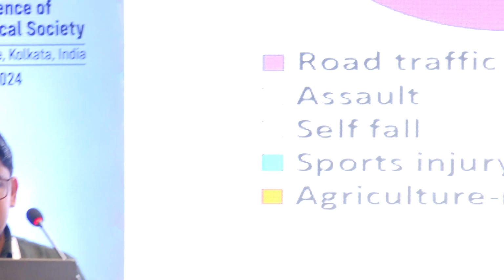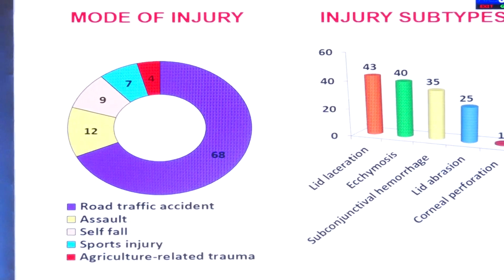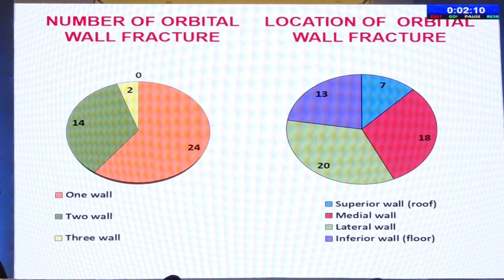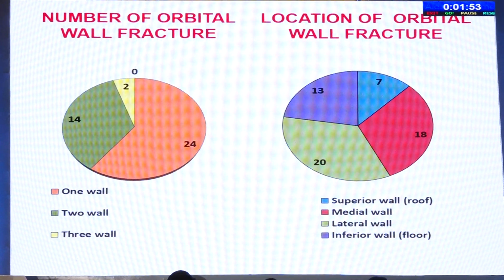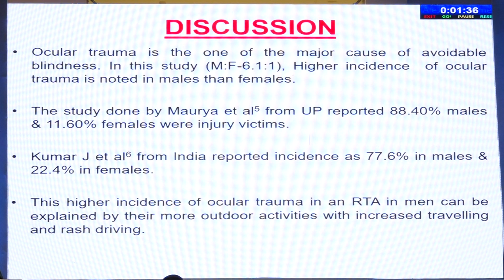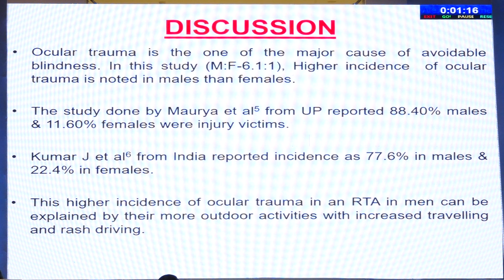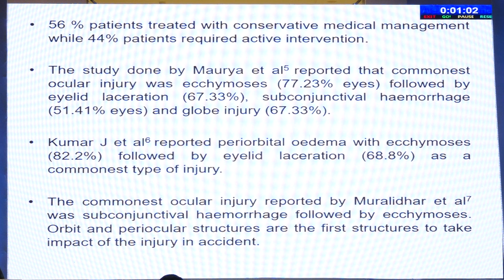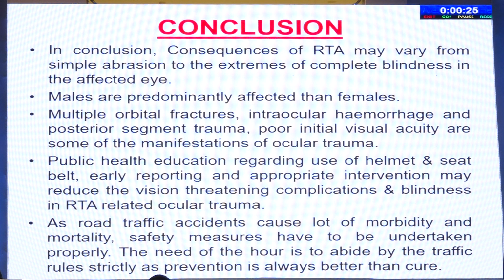AIOC2024 Hyde Park Trauma FP284 OPHTHALMIC IMPLICATIONS FOLLOWING ORBITAL TRAUMA